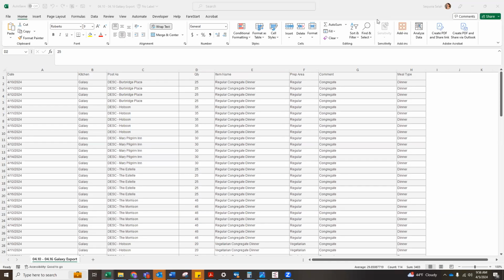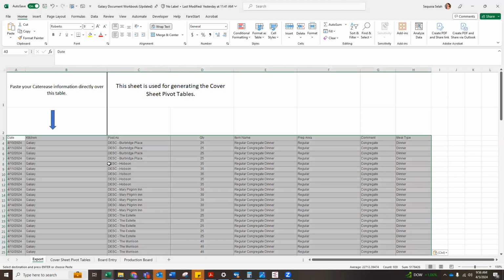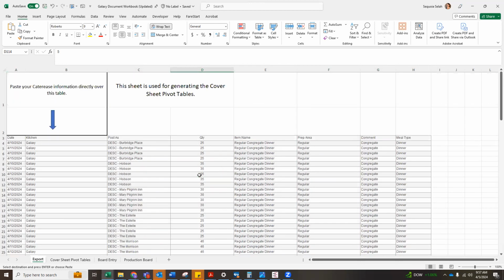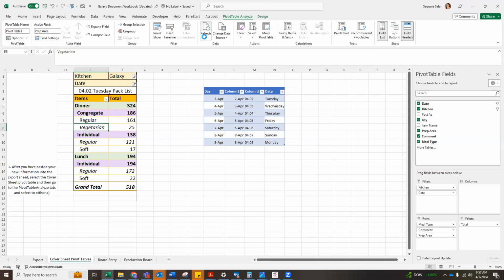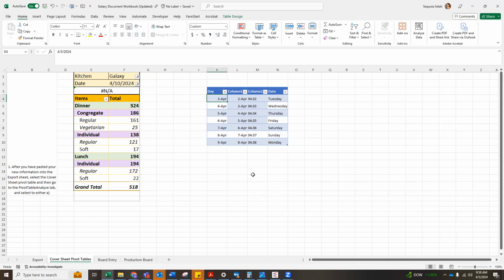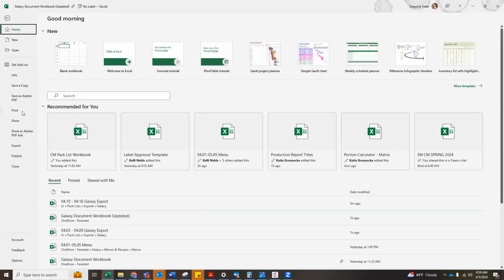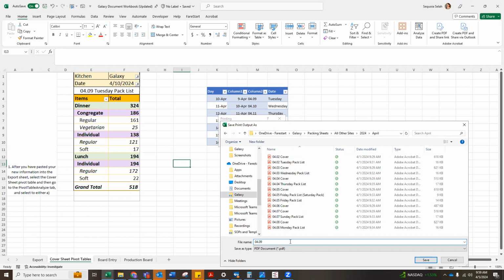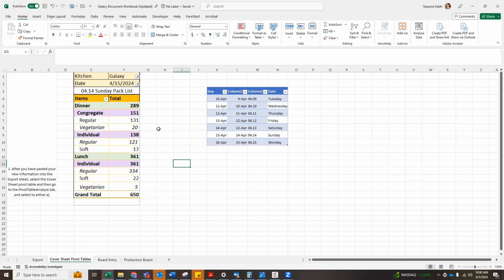All Other Sites #2: Creating the Cover Sheets